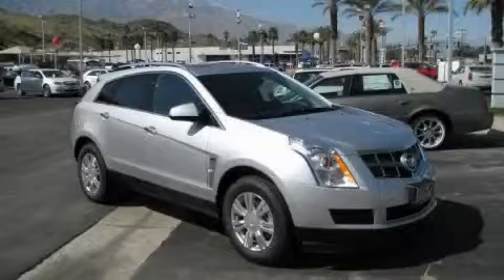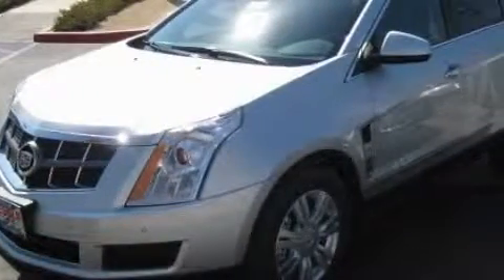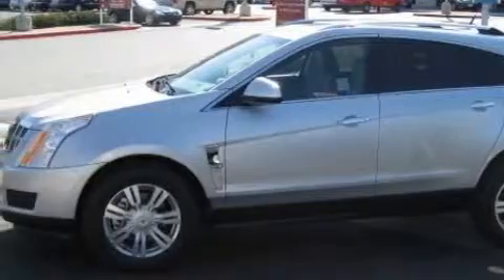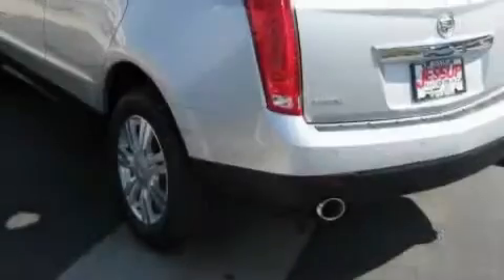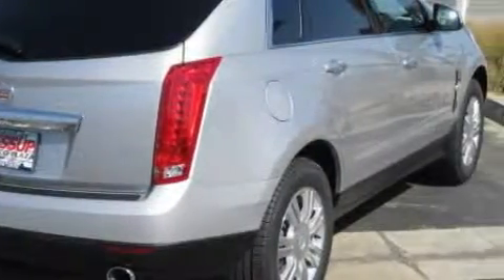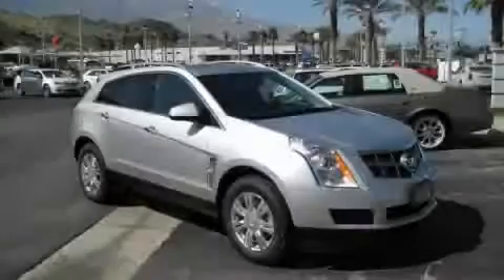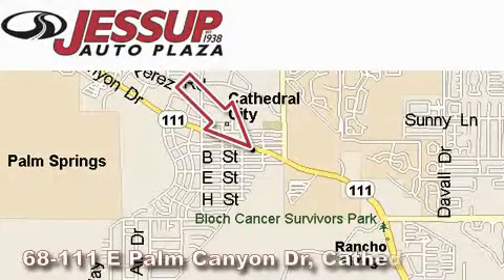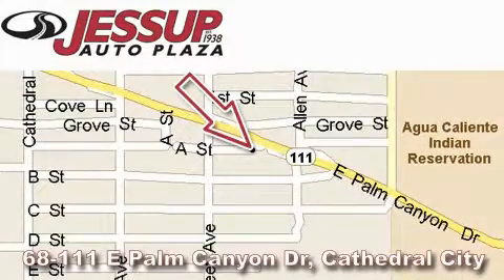2010 Cadillac SRX La Quinta CA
Year: 2010
 Make: Cadillac
 Model: SRX
 Engine: 3.0L VVT DOHC V6 SIDI
 Trans.: Automatic
 Exterior: Silver
 Miles: 5
 Interior: Gray

 68-111 E Palm Canyon Drive

 2010 Cadillac SRX Cathedral City CA